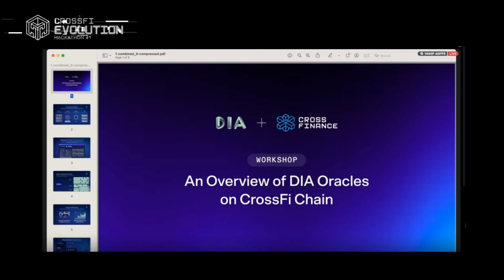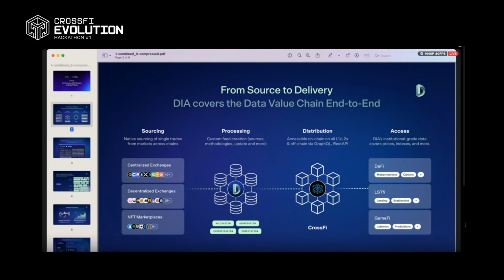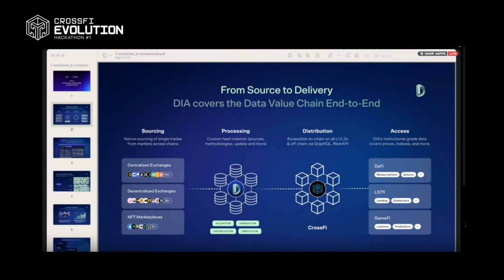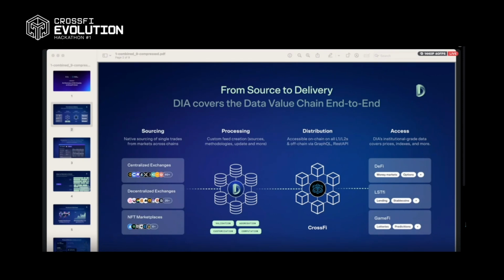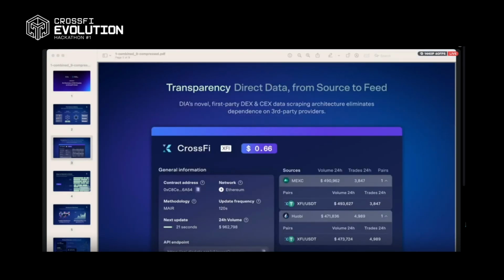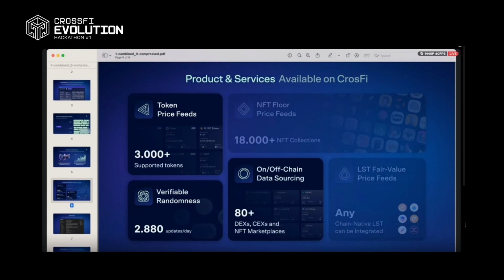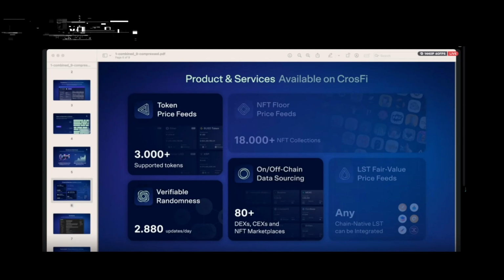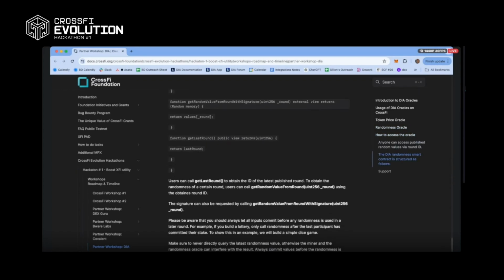DIA Oracles on CrossFi Chain. Workshop at the CrossFi Hackathon #1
Dillon Hanson, BD Lead at DIA, demonstrates DIA's oracle solutions, tailored for builders on CrossFi.

Would you like to join us?

Or choose a grant that is right for you on the CrossFi Foundation official